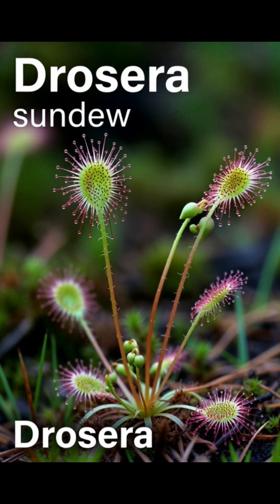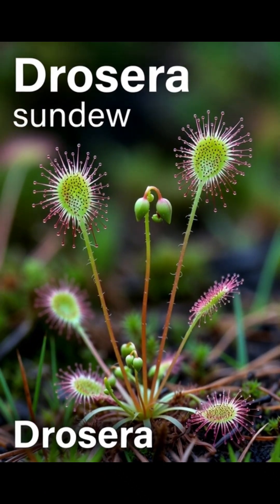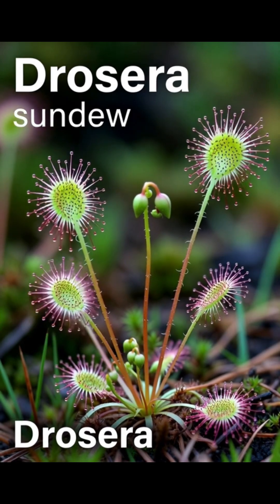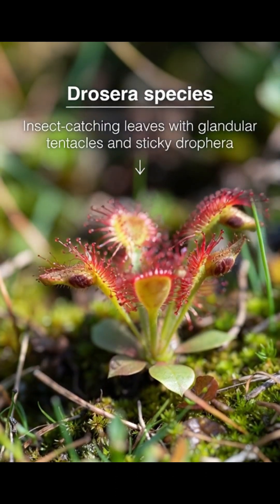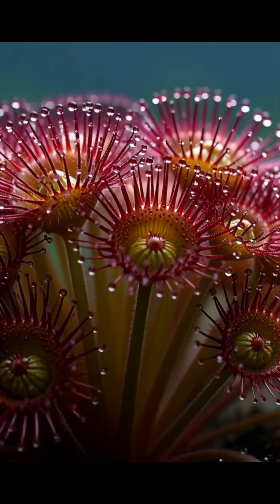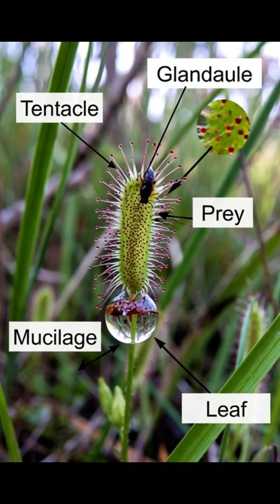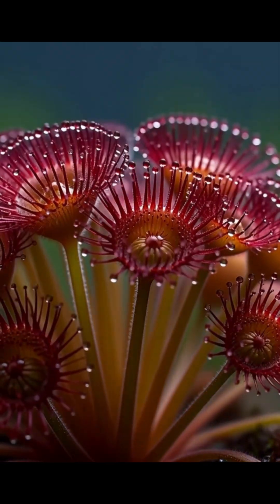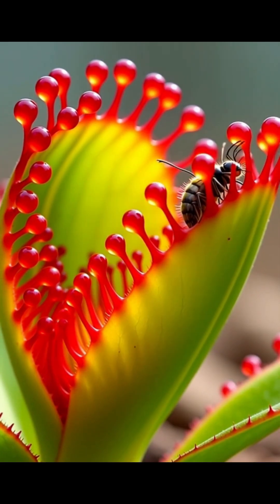Sundew Plant ||How does a sundew Plant trap and digest a bug?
Drosera, which is commonly known as the sundews, is one of the largest genera of carnivorous plants, with at least 194 species. These members of the family Droseraceae lure, capture, and digest insects using stalked mucilaginous glands covering their leaf surfaces.